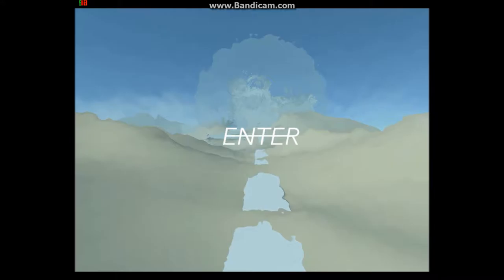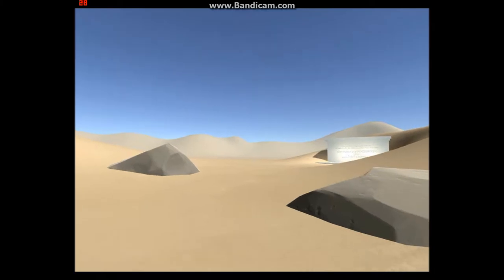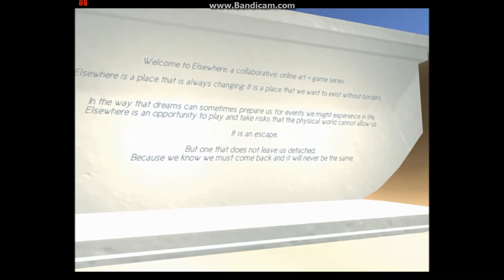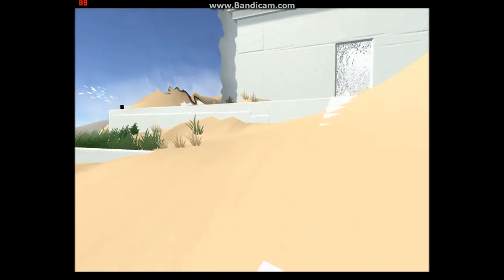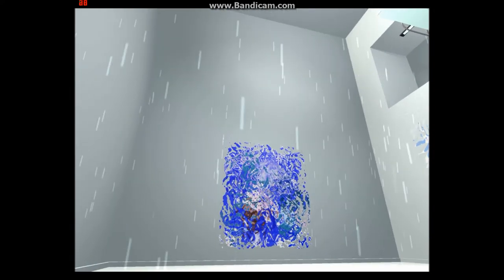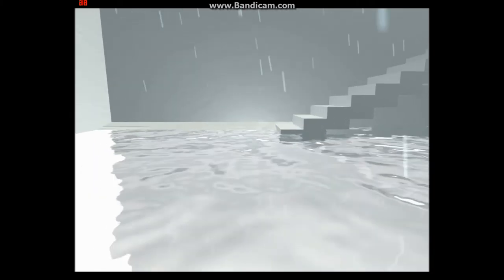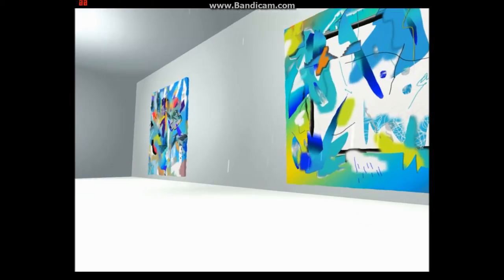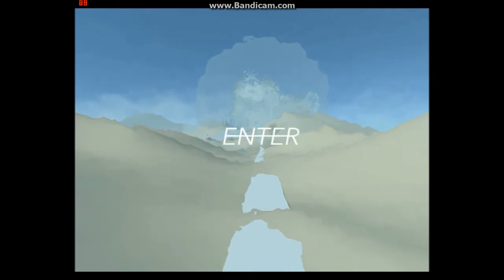What's Happening | oasis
Oasis is a game but that is all I can describe it's kind of a walking through a house thing with water. makes no sense right just watch it.